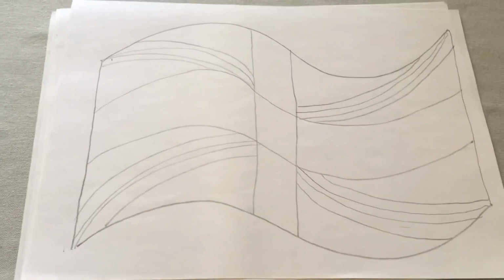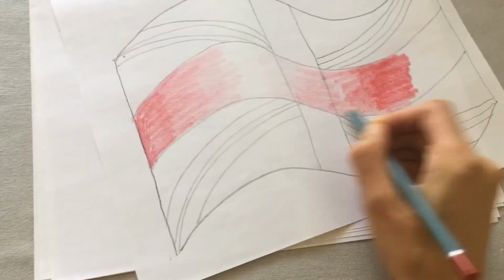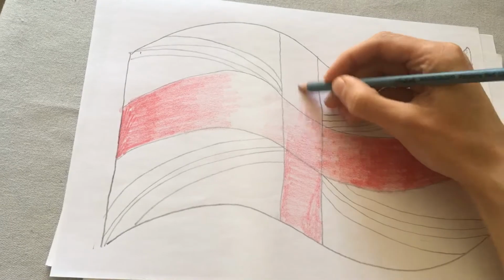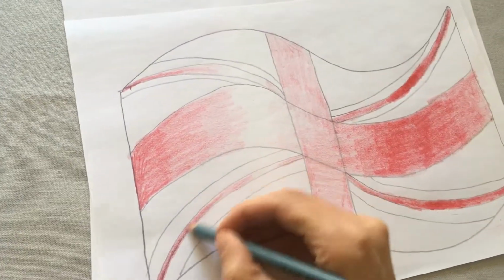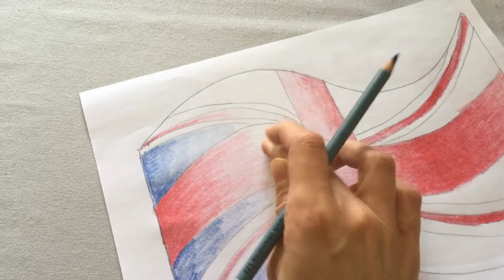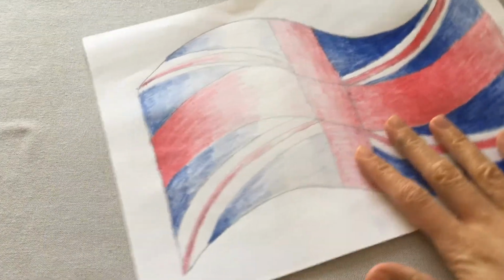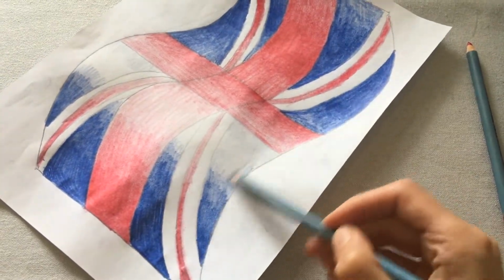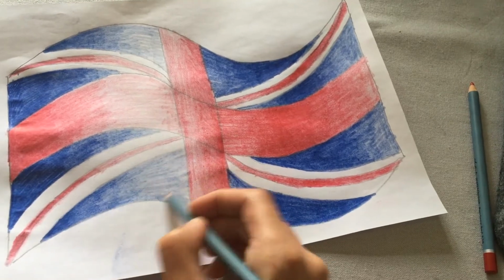Union Jack: Part 2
In this second video, we will be practising our shading techniques to add light and dark tones to the picture.